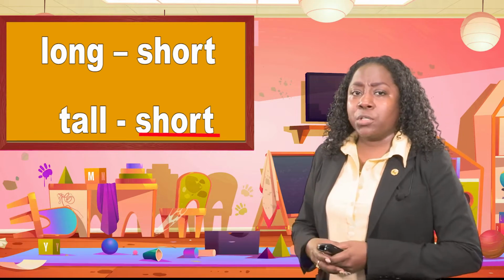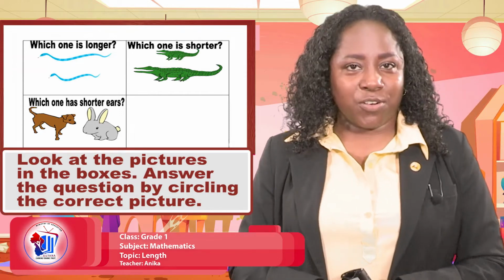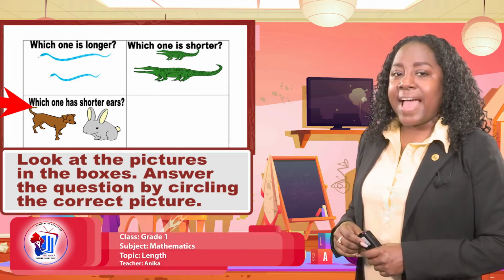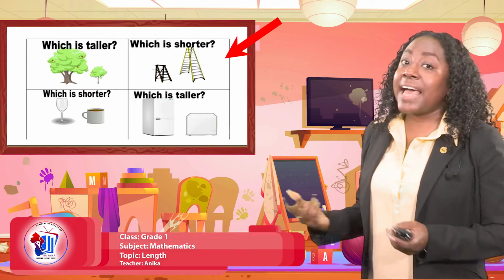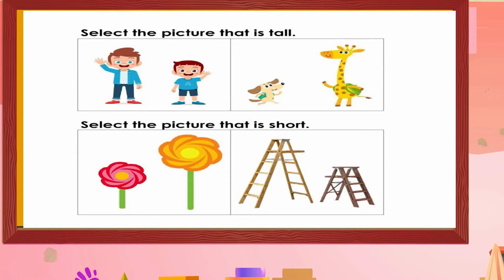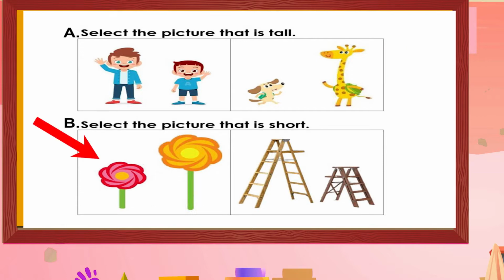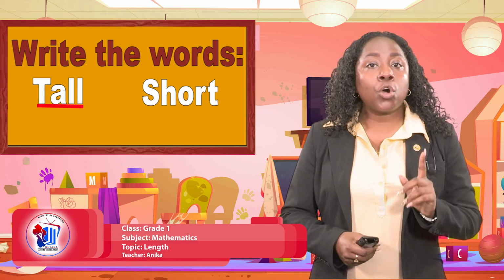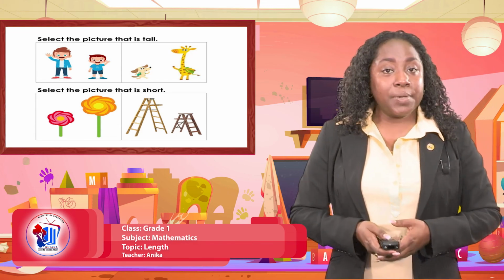Mathematics - Grade 1: Length